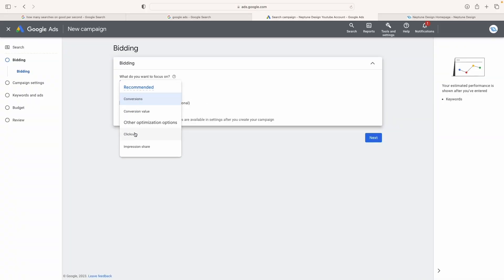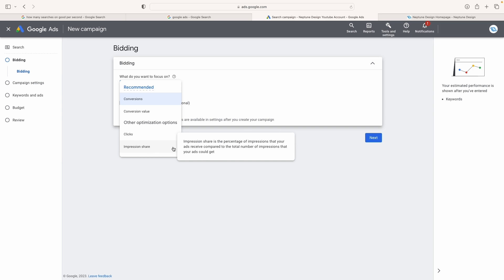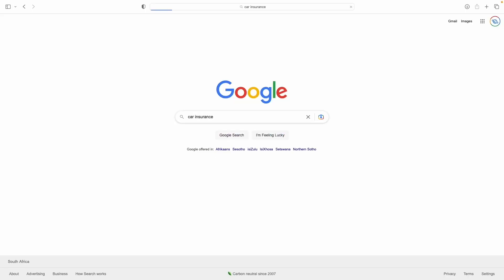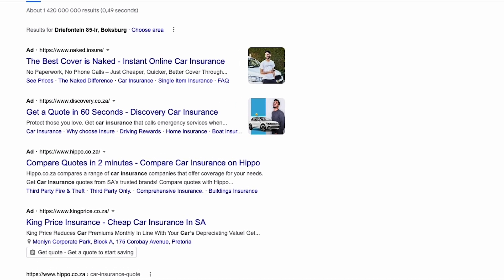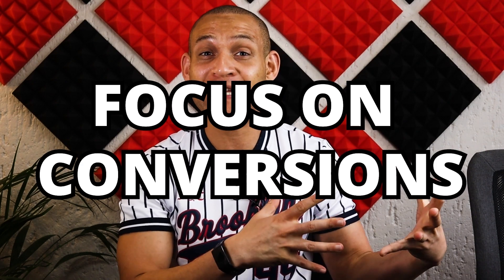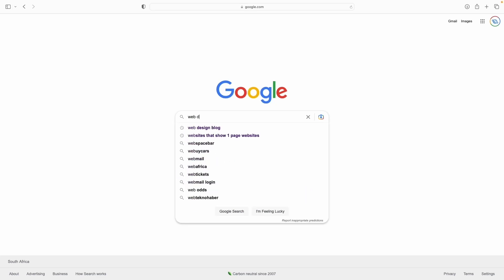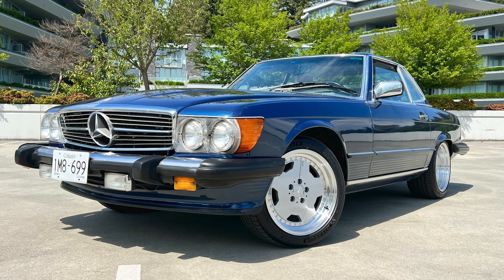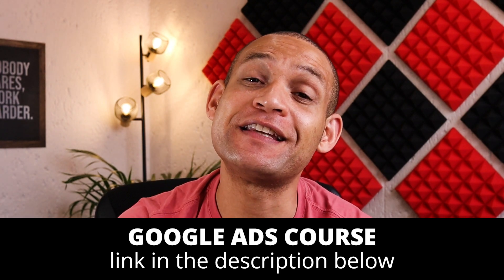Should you focus on clicks or conversions? The answer is neither! Do THIS instead...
In this video I'll be discussing whether you should focus on clicks or focus on conversions in Google ads. I'll be showing each bidding strategy in Google ads including the manual CPC bidding strategy. I'll be cloning myself to show how the auction system works together with the bidding system in Google ads.

TIME STAMPS

00:00 Intro
00:55 Bidding strategy auction example
03:04 How the auction system works in Google ads
05:07 Focus on clicks vs focus on conversions
08:52 Google ads course
09:49 Outro